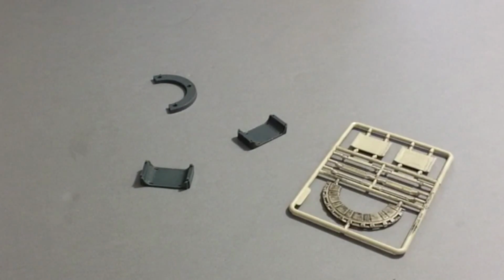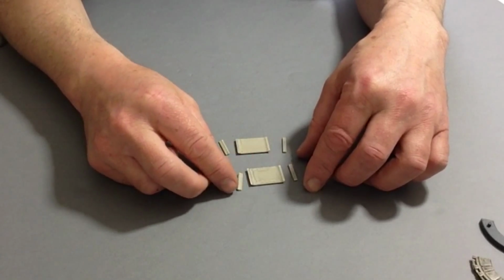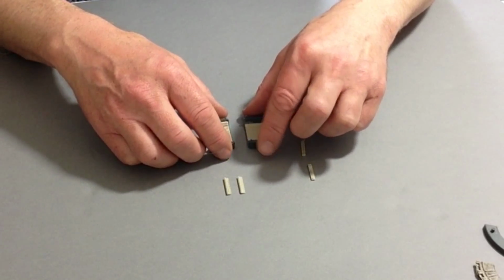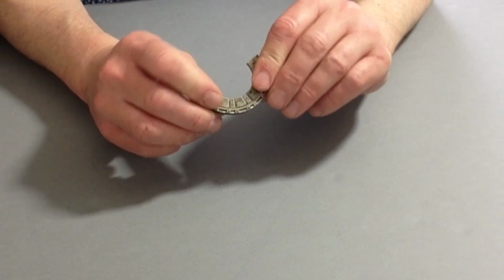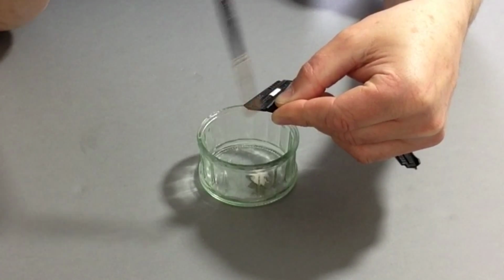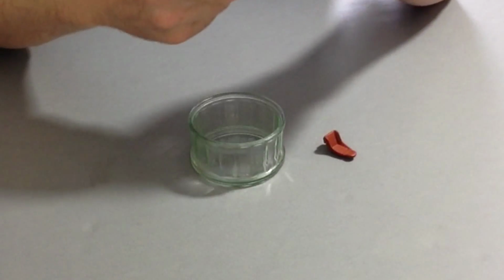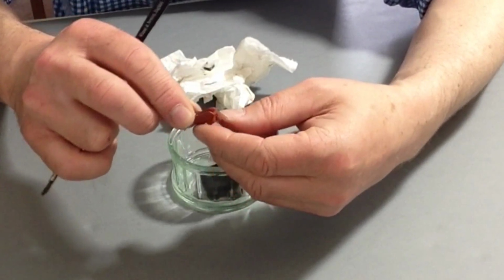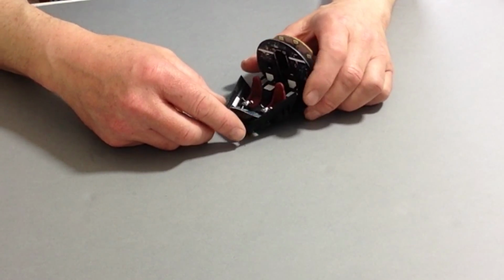Official Millennium Falcon Build Diary - Issue 7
This official model of the iconic Millennium Falcon is a 1:1 replica of the original Empire Strikes Back movie prop, and also features unique internal details, lighting and movable parts.